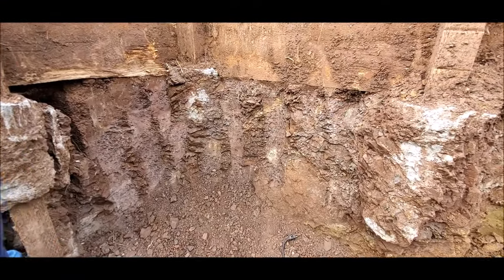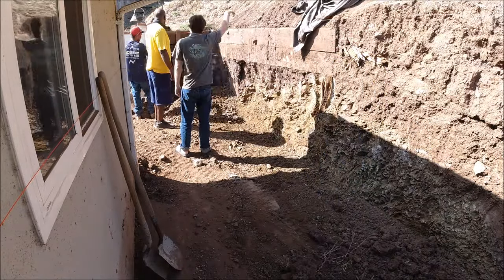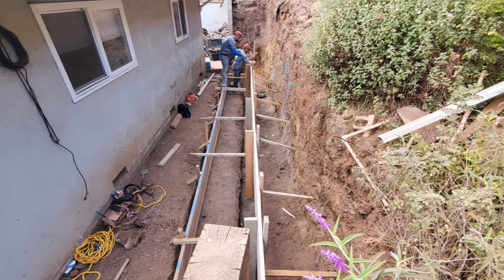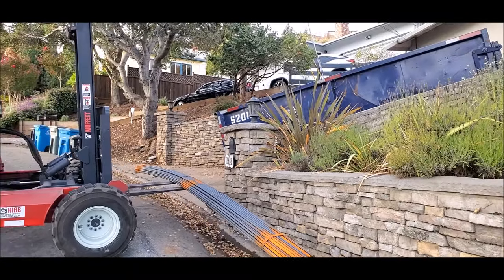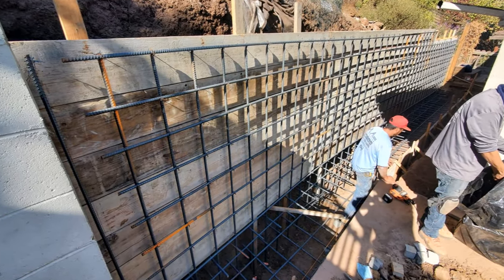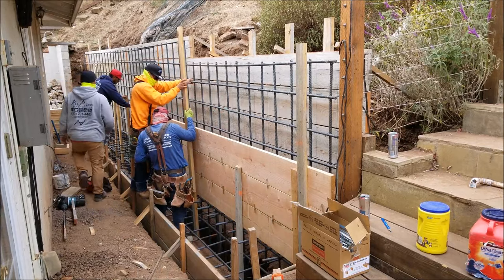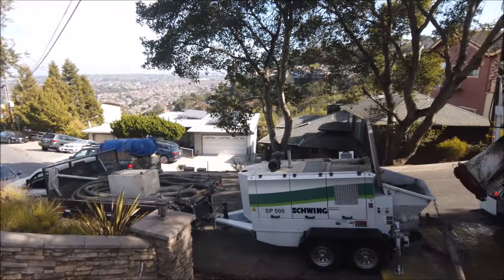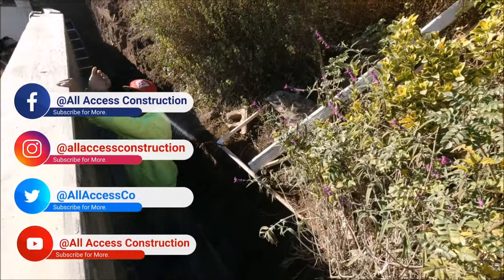🔊 How To Build & Pour Concrete Retaining Wall After Hillside Slide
How To Build & Pour A Concrete Retaining Wall:

In this video, we’re tackling a major hillside retaining wall rebuild in the Bay Area. After a slope slide tested an old pressure-treated wall, we stepped in to remove the damaged wall, dig into the hillside, and frame a more substantial concrete retaining wall.

This project spanned over 45-50 feet long and reached up to 7 feet tall. We'll handle tight access, remove 60 yards of dirt, and use our brand-new Makita jackhammer to dig a solid keyway footing.

 With hard rock making the digging challenging, adjustments were made in the field, showing how we adapt and build to last.

We break down every part of the process, from setting stakes and framing to using our trusty rebar-tying gun (aka "The Terminator") and pouring the wall.

And remember, it's cool to ask for help, hang around positive people, and wake up with good intentions—EVERYTHING WILL BE ALL RIGHT."

Why Us?

🎯FAQs